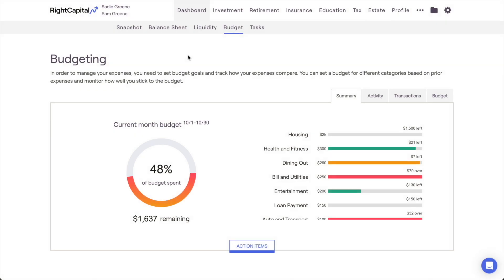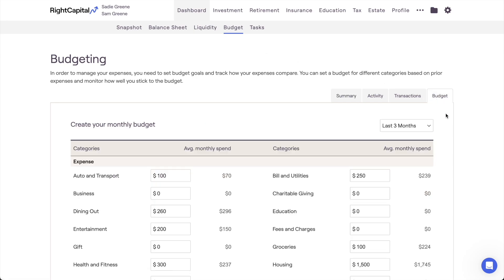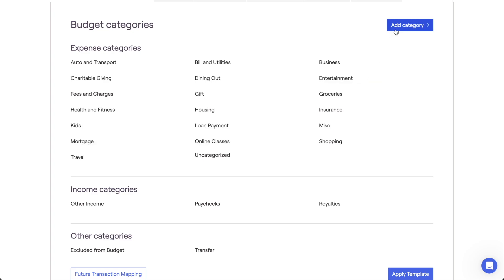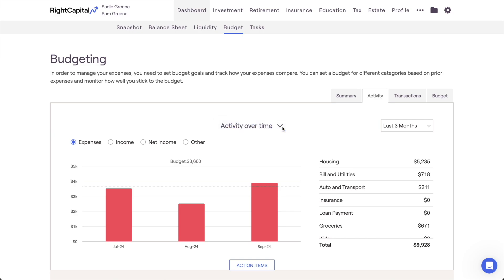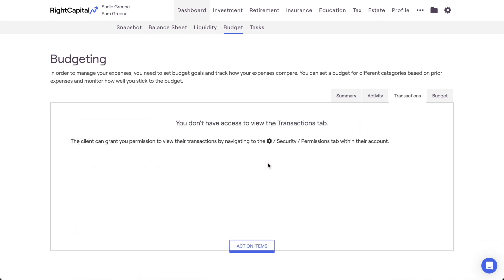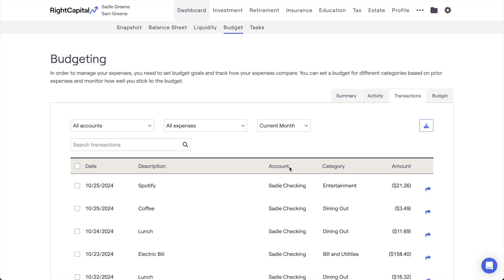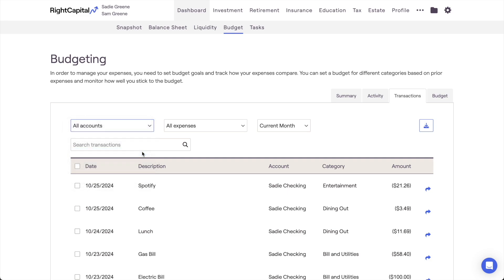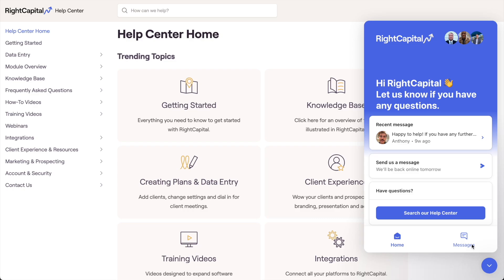RightCapital's Budget Analysis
Join us to review the Budget module in RightCapital. For more information on RightCapital's budgeting tools, click the link to RightCapital's help center article below: